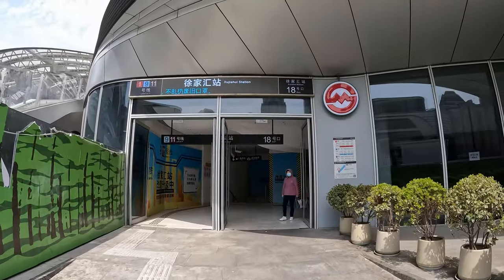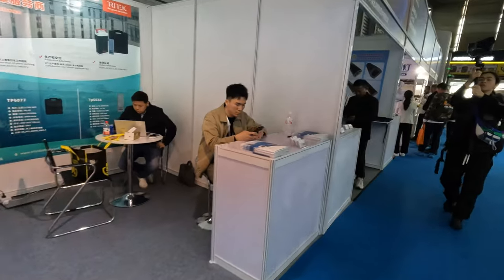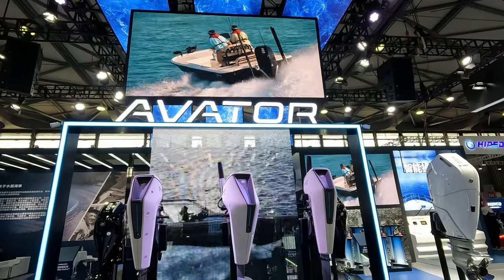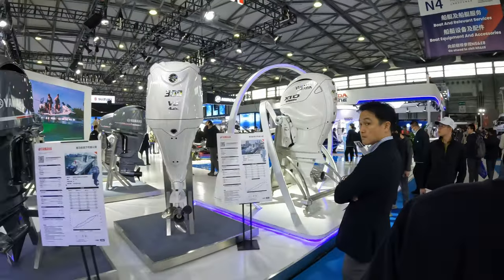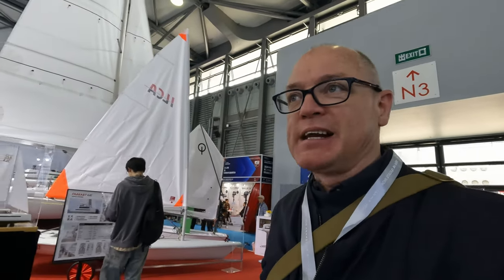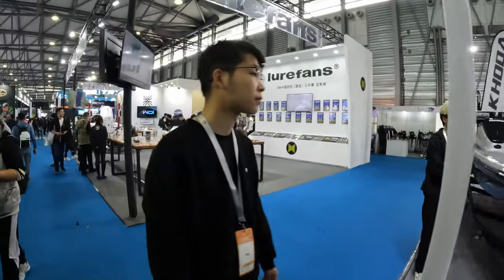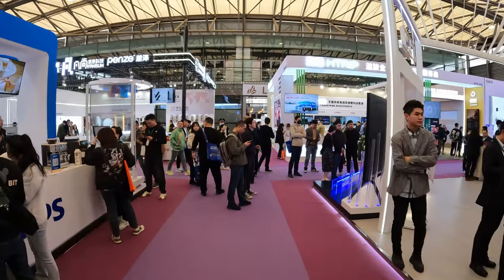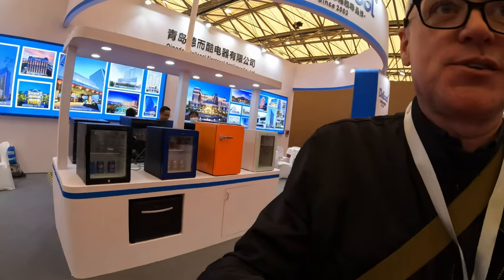Shanghai Boat Show at the SNIEC, possibly my last expo !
Join me as I return to the SNIEC in Pudong Shanghai to visit the 27th International Boat Show in March 2024.
With the new Community tab available to small channels, I have done a poll of what I should concentrate on, and it's not expos, however, I had this one already in the bag so will release it. I will be concentrating more on transport in future.

CIBS is the flagship exhibition focus on the full value chain of boat industry in Asia. Under 26 years of development since 1996, CIBS has become the most historical boat show in China, exhibits boats, boat equipment & accessories, boat service and water sports etc. CIBS is aiming to be the leading business platform with outstanding quality and value for the entire boat industry, providing a professional business environment for exhibitors and buyers all around the world. As one of the platinum members of IFBSO, CIBS has greatly promoted the development of Asian yacht industry. CIBS 2024 will be held at Shanghai New International Expo Centre （SNIEC） on the 27th anniversary, to celebrate with entire industry and colleagues. In CIBS 2024, We will discuss the future of the marine industry around the breakthrough and entry point of industry innovation. Through the exhibition, forum and on-site events, CIBS 2024 will continually strengthen the platform, meanwhile serve the entire industry effectively by Internet Plus.

The Shanghai New International Expo Center is an exhibition center in Pudong, Shanghai. It hosts many exhibitions, including the Shanghai Motor Show. It has also hosted the 2002 Tennis Masters Cup, where one of the halls was temporarily converted into a tennis court. With more than 100 exhibitions per year and a turnover rate of 27 (2015), SNIEC is one of the world's most successful exhibition venues.